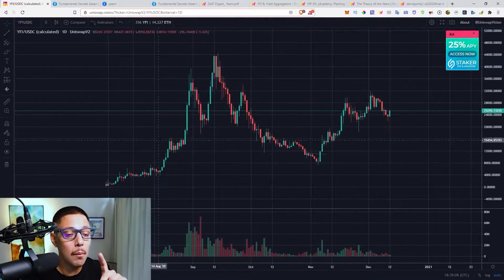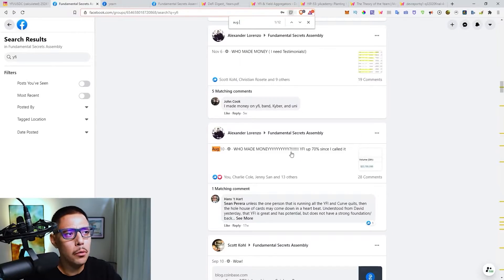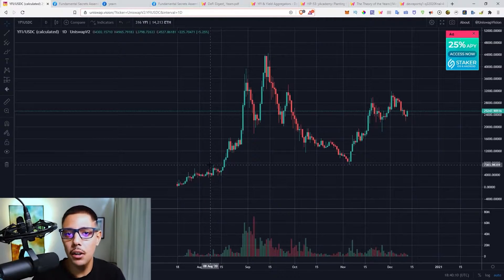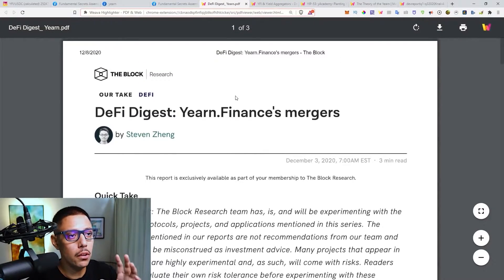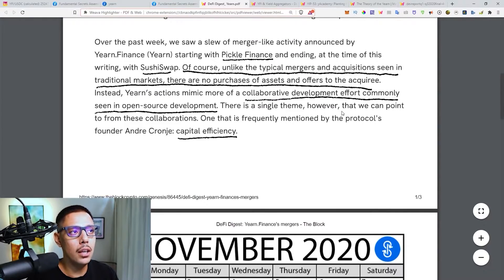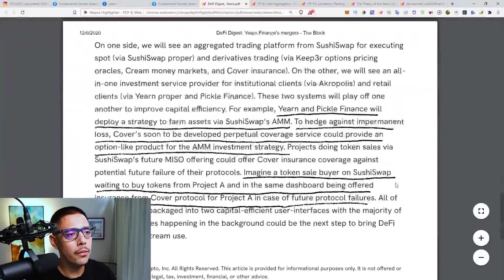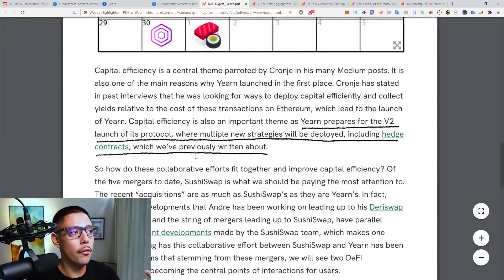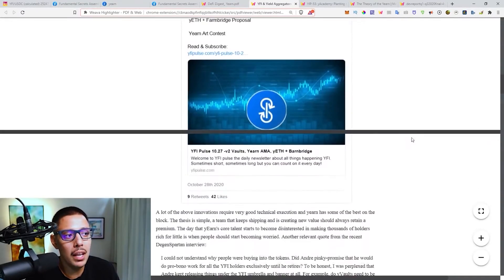Alex Clips: Reasons Why YFI Is Bullish | Cryptocurrency Updates 2021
📸 Join me on Instagram for daily tips and my daily behind-the-scenes vlog on my Instagram Stories

1. 💰 The Strategies I Used To Turn $5k Into $100k ➡️

4. 📸 Join me on Instagram for daily tips and my daily behind-the-scenes vlog on my Instagram Stories

About:
In this episode of Alex Clips, Alex Lorenzo spends a few minutes discussing YFI and the current news surrounding this coin. According to Alex's observations it is very bullish in reference to the date this video was uploaded to YouTube.